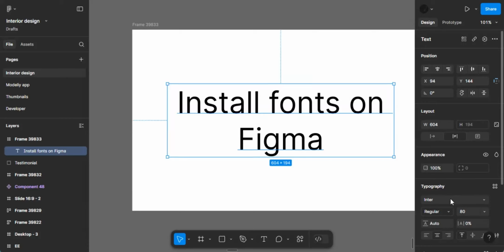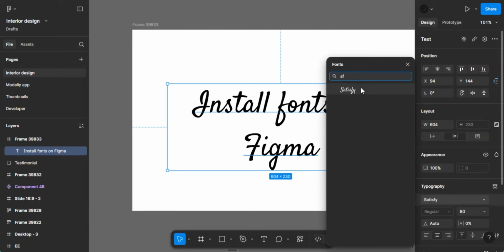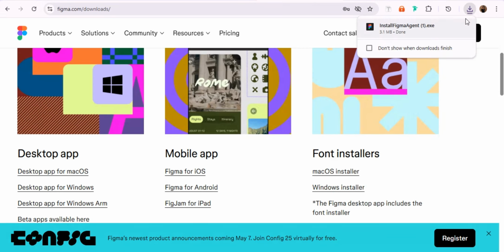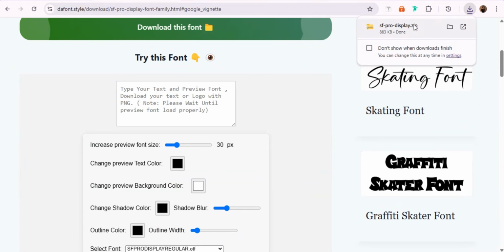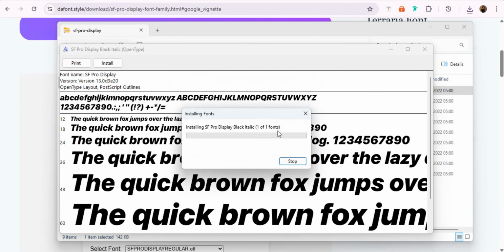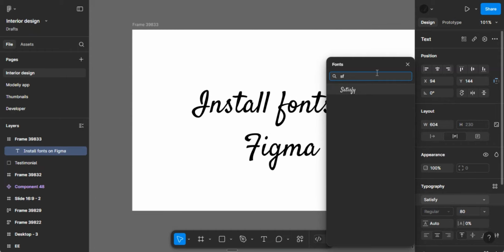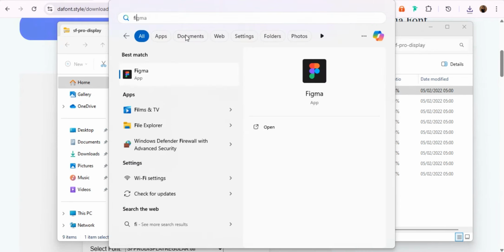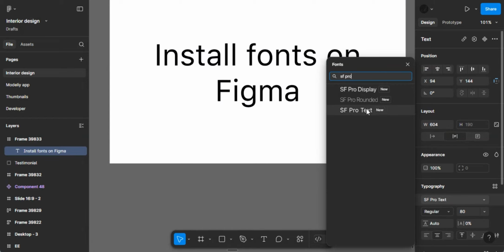How to Add and Use Custom Fonts in Figma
Struggling to use your favorite fonts in Figma? In this quick and easy tutorial, I’ll show you exactly how to install custom fonts for use in Figma on your desktop.
What you’ll learn in this video:
-Where to download the Figma Font Helper
-How to install it on your device
-How to install any custom font (e.g., Google Fonts, DaFont)
-How to access those fonts directly in Figma